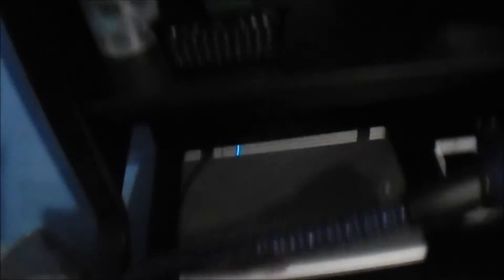Setup Tour | casual onion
In this video i show you my desk & also my chair.